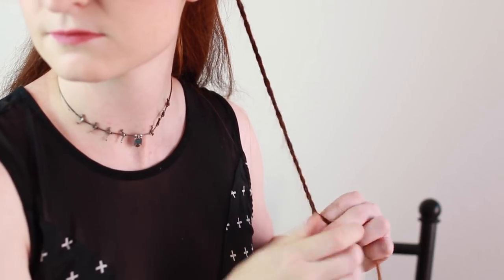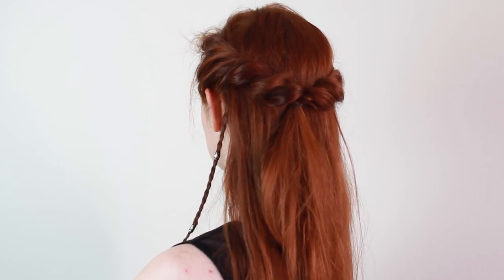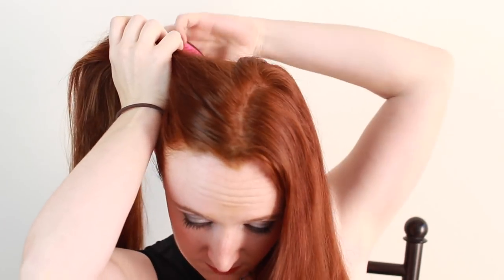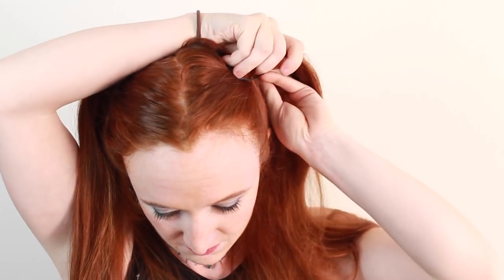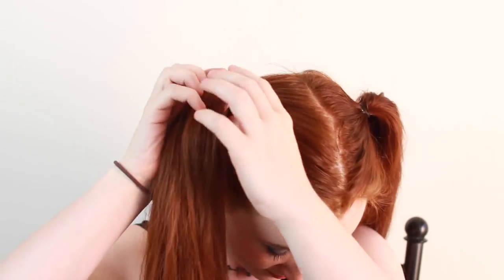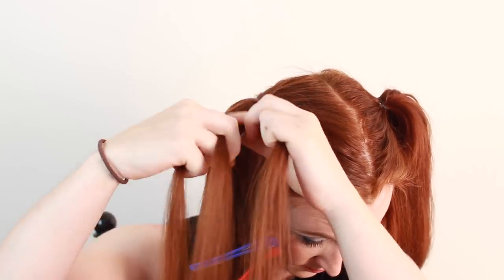Heroines of Marvel Hair Tutorial - Gamora, Valkyrie, & Shuri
Avengers: Infinity War brings together dozens of awesome characters, including some badass female superheroes! So for this tutorial I want to show you how to get the hairstyles of three of my favorite Marvel heroines - Gamora, Valkyrie, and Shuri.

Difficulty: Moderately Easy
Hair Length: at least armpit length
Materials: Gamora - texture spray, small hair tie, hair beads; Valkyrie - hair ties; Shuri - hair ties
Skills needed: English braid, French braid
Time cost: 15 minutes - 1 hour
ideal hair type: any

Products shown in this video are:
Kenra Platinum Dry Texture Spray
Aveda Pure-Formance Liquid Pomade